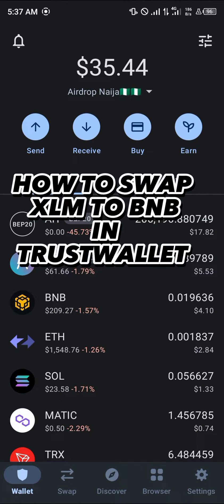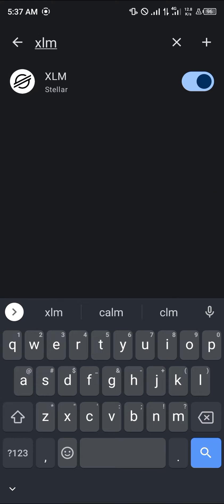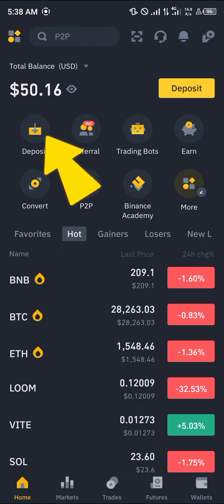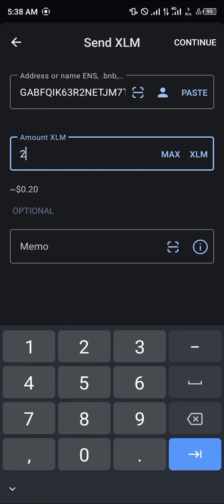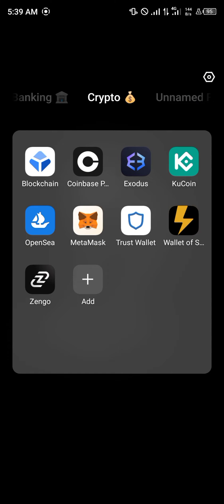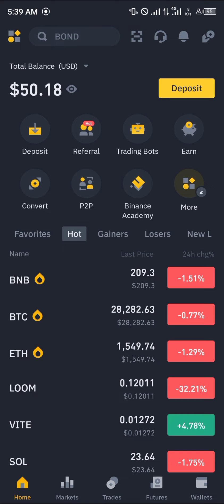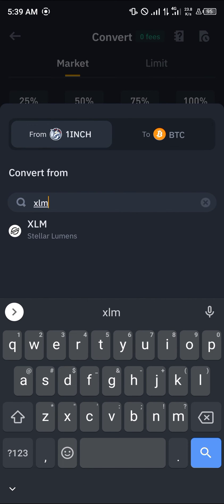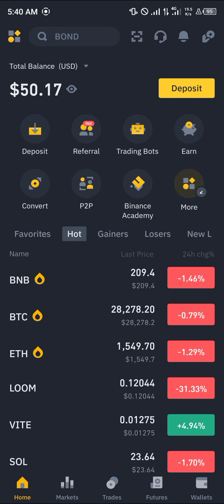How to Swap XLM to BNB in Trust Wallet (Step by Step)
In this quick video, I will show you How to Swap XLM to BNB in Trust Wallet step by step. Don't have a Binance account yet?

Welcome to our YouTube video description on how to swap XLM to BNB using Trust Wallet! In this tutorial, we will guide you through the step-by-step process of utilizing Trust Wallet to perform this transaction. Whether you're new to Trust Wallet or looking to explore additional features, this video will provide you with everything you need to know.

✅ Topic: "How to Swap XLM to BNB in Trust Wallet"

In this video, we will demonstrate the step-by-step process of swapping XLM (Stellar Lumens) to BNB (Binance Coin) using the Trust Wallet app. Trust Wallet is a user-friendly mobile wallet that allows you to securely store, manage, and trade various cryptocurrencies.

📌 Chapter 1: Introduction to Trust Wallet (Keywords: Trust Wallet, How to Use Trust Wallet, How to Use Trust Wallet App)
In this chapter, we will provide a brief overview of Trust Wallet, explaining its features and why it is a popular choice among crypto enthusiasts. We will guide you on how to download and set up Trust Wallet on your mobile device.

📌 Chapter 2: Adding Tokens to Trust Wallet (Keywords: How to Add Token in Trust Wallet, How to Add a Custom Token into Trust Wallet, How to Add Custom Token to Trust Wallet)
In this chapter, we will show you how to add tokens to Trust Wallet. We will cover both the process of adding standard tokens and adding custom tokens. This is an essential step to ensure that your XLM and BNB tokens are visible and accessible in the wallet.

📌 Chapter 3: Swapping XLM to BNB (Keywords: Trust Wallet to Binance, How to Swap ETH to BNB in Trust Wallet, How to Swap USDT to BNB in Trust Wallet)
In this chapter, we will guide you on how to swap your XLM tokens to BNB tokens within Trust Wallet. We will explain the importance of using a decentralized exchange (like PancakeSwap) and walk you through the necessary steps to complete the swap transaction successfully.

📌 Chapter 4: Buying XRP Ripple on Trust Wallet (Keywords: How to Buy Cryptocurrency on Trust Wallet, How to Buy XRP Ripple on Trust Wallet Crypto App)
In this final chapter, we will demonstrate how to purchase XRP Ripple using Trust Wallet. We will showcase the process of connecting a bank account, adding funds, and executing a trade within the Trust Wallet app.

By the end of this video, you will have all the knowledge and skills necessary to swap XLM to BNB and purchase XRP Ripple using Trust Wallet. Join us and unlock the full potential of Trust Wallet for your cryptocurrency journey!